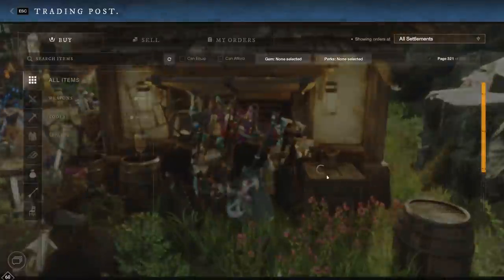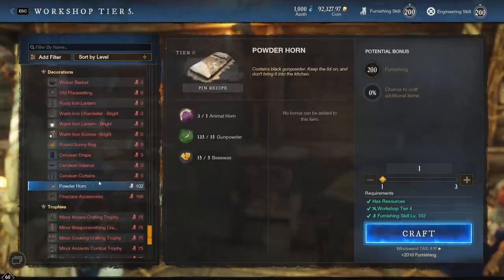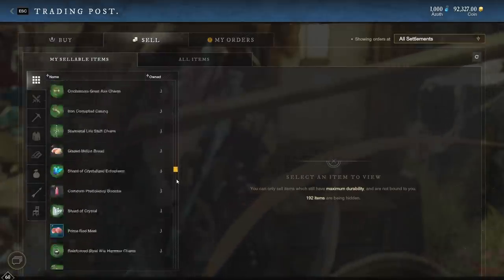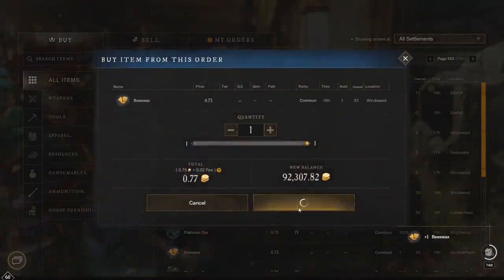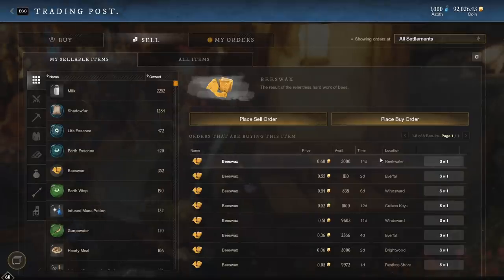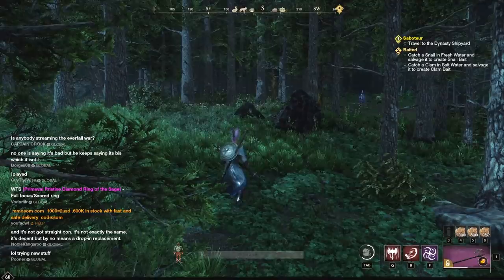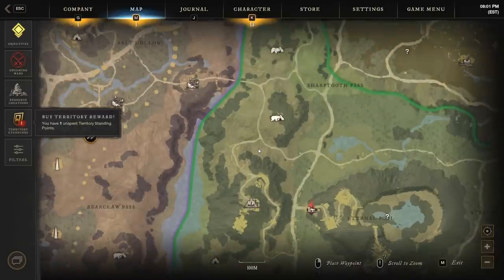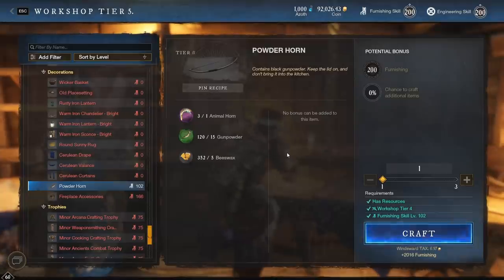INSANE furnishing XP recipe, hands down CHEAPEST way from 100 to 200 furnishing in New World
This is hands down the cheapest way to level up furnishing from 102 to 200 in New World. You'll save so much money with this, it's crazy, but go now before the prices of the materials go through the roof!

If you want to level up furnishing fast in New World, you'll want to get your hands on one of these recipes. It's an insane way to get fast New World xp for furnishing. At the time of making this video there was no cheaper way to level up furnishing in this game, that's subject to change in the future if the prices changes.

Hopefully this New World crafting trick helps you get your furnishing to 200 for relatively little cost.